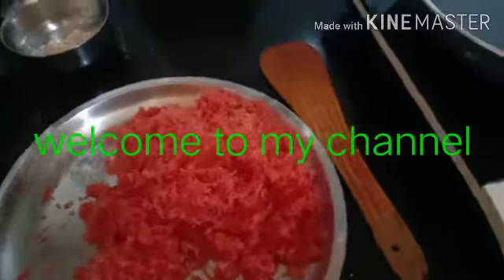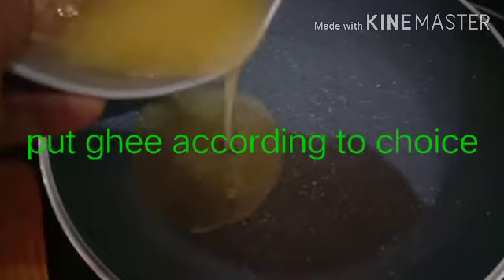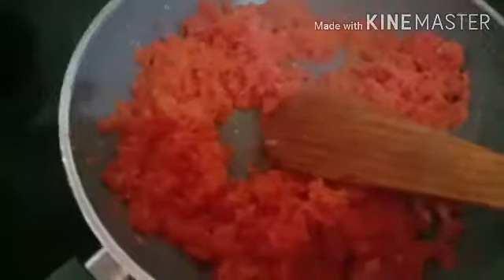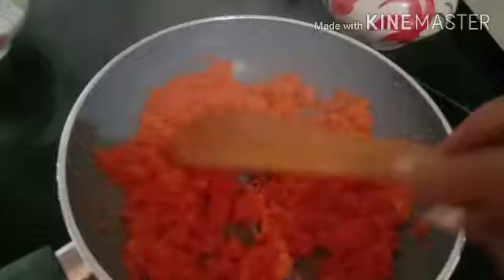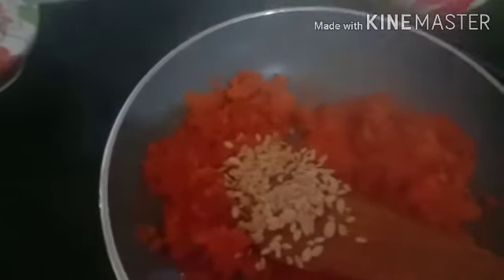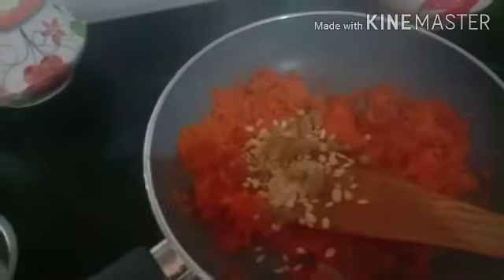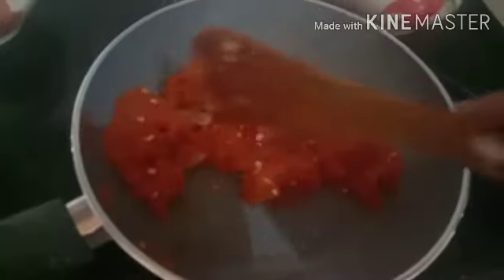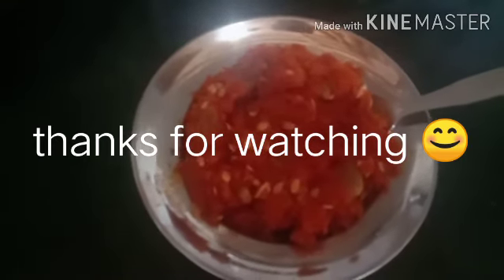QUICK WAY OF MAKING CARROTS'S HALWA# ਫਟਾਫਟ ਬਣਾਉ ਸਵਾਦਿਸ਼ਟ ਗਜ਼ਰੇਲਾझट से बनाए gaazr का हलवाwatch it.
Gazr ka halwa is very famous dessert in northern India..if we make it traditionally it takes ages..but I always make it with easy method so friends I shared with you my way of making it..Must watch and share with others.. thanks 😊❤️